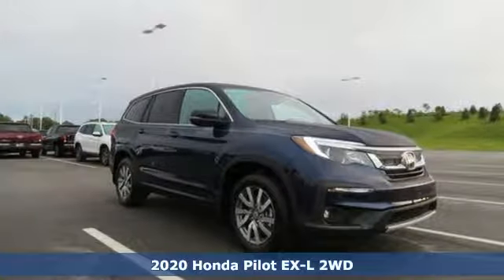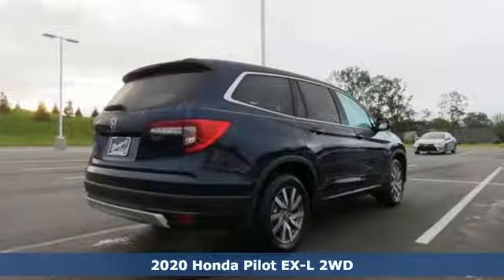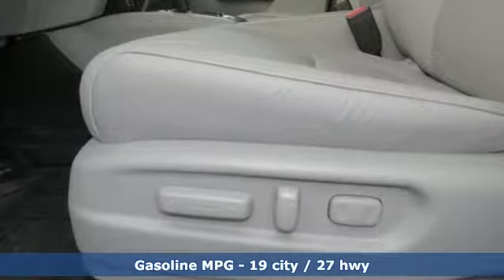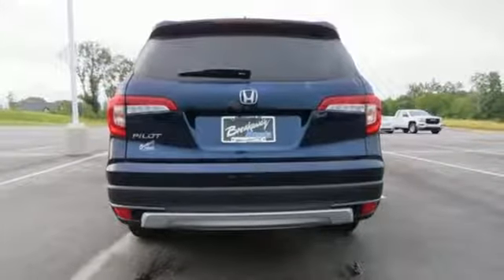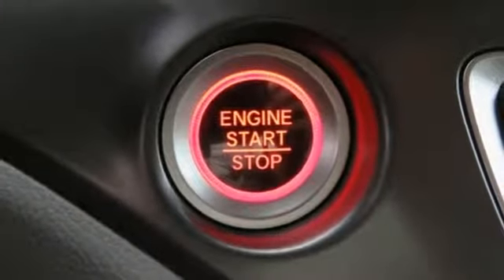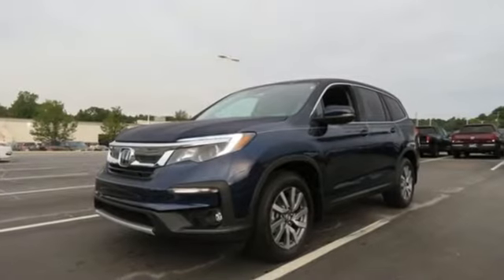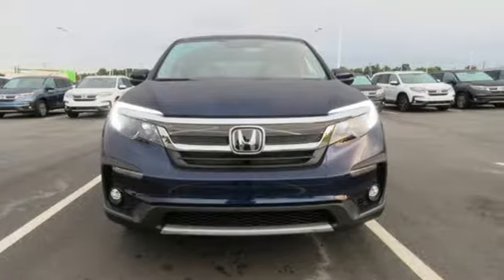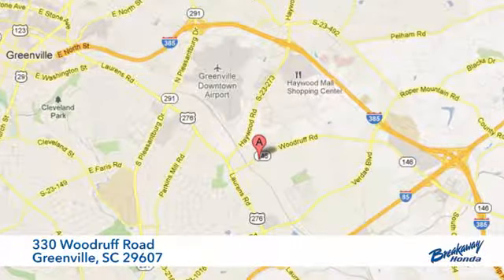New 2020 Honda Pilot Greenville SC Easley, SC #200010 - SOLD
Year: 2020
Make: Honda
Model: Pilot
Trim: EX-L
Engine: 3.5L V6 24V SOHC i-VTEC
Transmission: 6-Speed Automatic
Color: Blue
Interior: Gry Lth
Stock #: 200010
VIN: 5FNYF5H51LB001758
Obsidian Blue Pearl 2020 Honda Pilot EX-L FWD 6-Speed Automatic 3.5L V6 24V SOHC i-VTECbrbrRecent Arrival! 19/27 City/Highway MPG

Address:
330 Woodruff Road